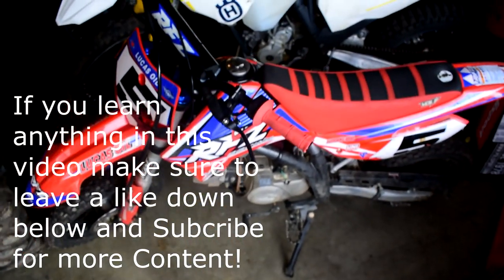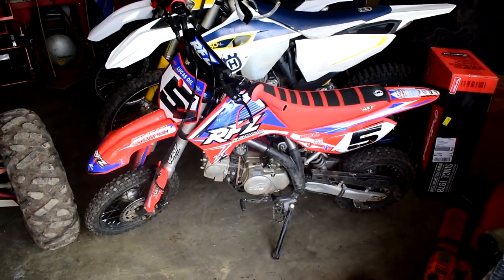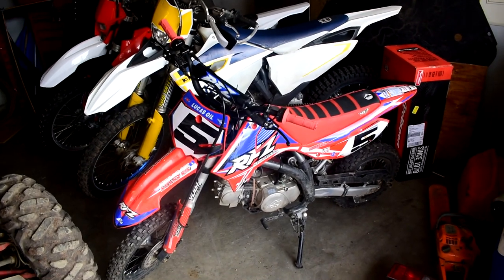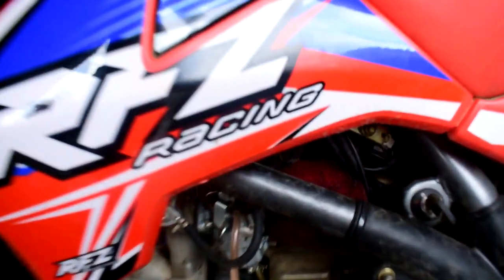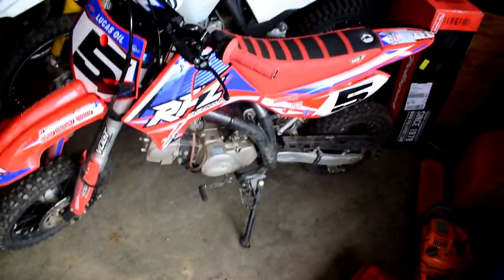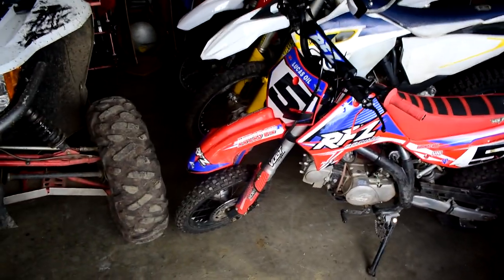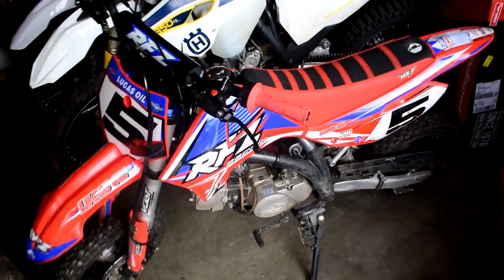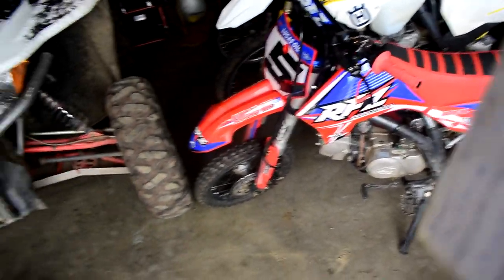2020 Apollo RFZ Updated Review After Riding & Common Issues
Today i give an updated review on my Apollo RFZ Open 125cc Pit bike. We are going to cover some of the known common issues that can be found on generally any Chinese pit bike.

0:00 Pros
3:40 Cons
8:16 Common Issues

Want to tip me? Send me dogecoin! Wallet Address: DQHfPm6YUoPjCgy5WczHX565uf7irDauLv

***ENGINES***

125cc Engine Replacement

150cc Engine Swap Kit

190cc Electric Start Engine Swap Kit

***PERFORMANCE PARTS***

150cc Engine Swap kit

14 Tooth
15 Tooth
16 Tooth
17 Tooth

14 Tooth
15 Tooth
16 Tooth
17 Tooth

7-pin CDI Racing Box
6-pin CDI Racing Box
5-pin CDI Racing Box

28MM Carb Flange (Good For VM24 & VM26)

 (HANDLEBAR)
Hand Gaurds

 (FOOT CONTROLS)
13mm (small 110-125cc) kickstart lever
16mm (larger 150cc+) kickstart lever

***MAINTENANCE PARTS***

10 Pack NGK Plugs